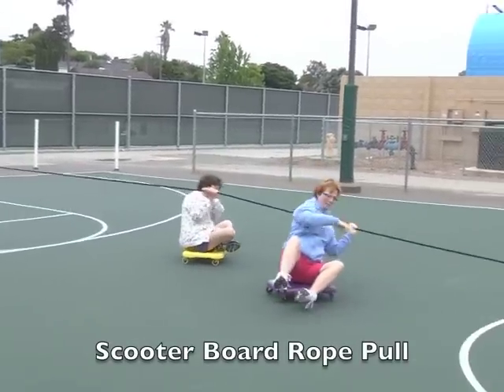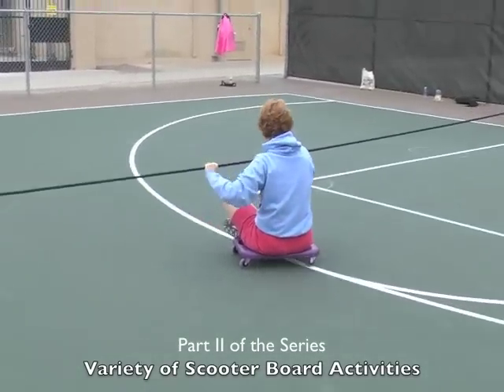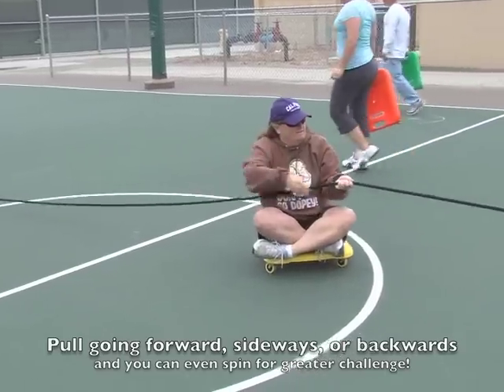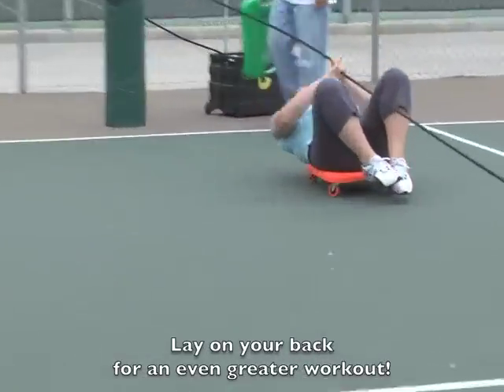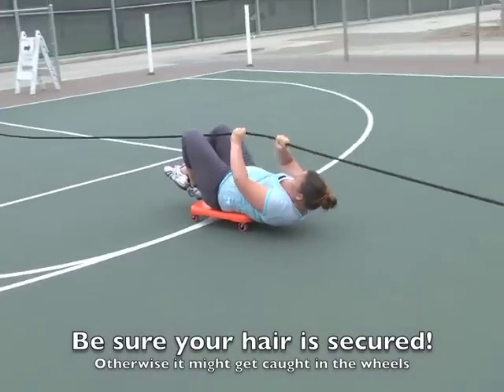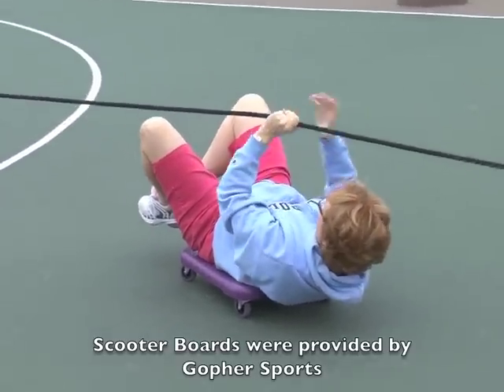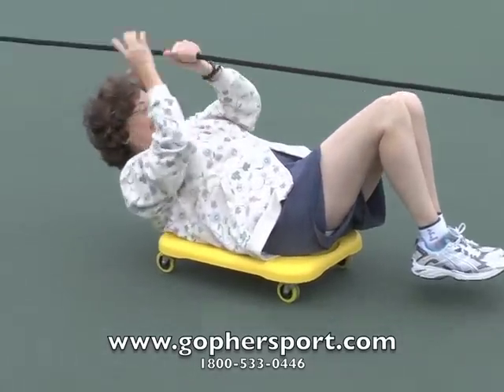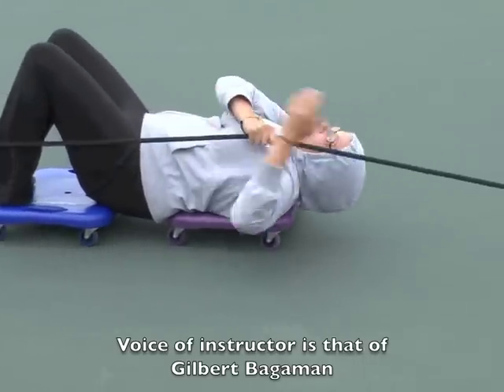Part II of Scooter Board Activities.m4v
Attendees of the California Physical Education Workshop held at Cal Poly San Luis Obispo demonstrate the various exercises that can be done using a rope pull. Different muscles are trained by using different pulling positions while sitting or laying on the scooter boards. The voice of the instructor is that of Gilbert Bagaman.